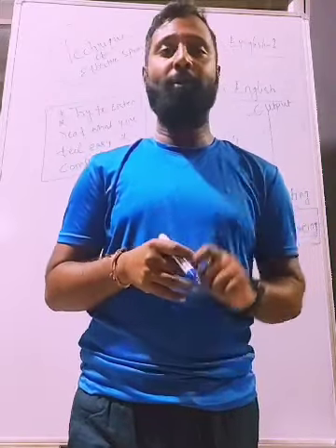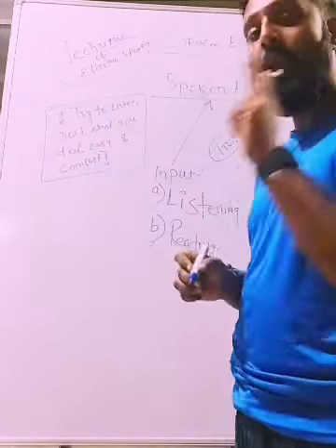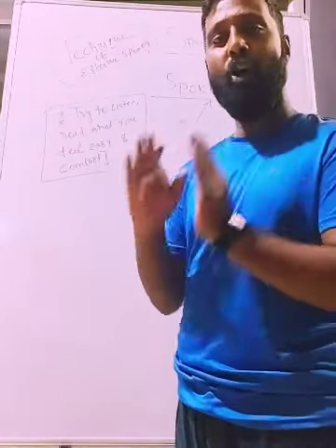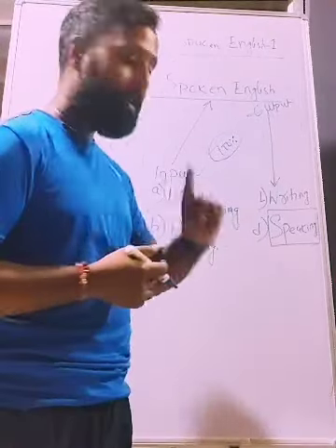Spoken English IIEffective methods for Spoken English IIPerformers Point.